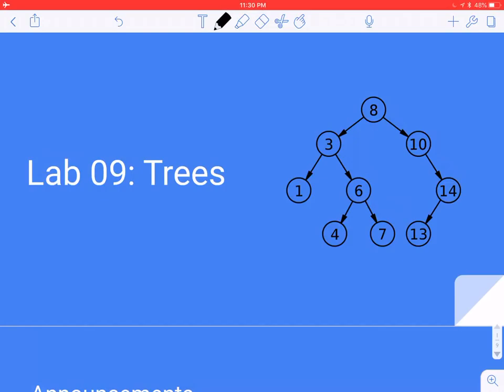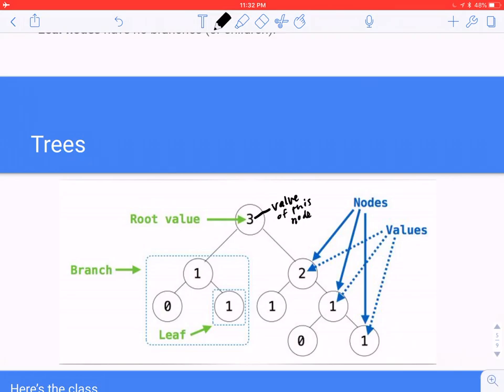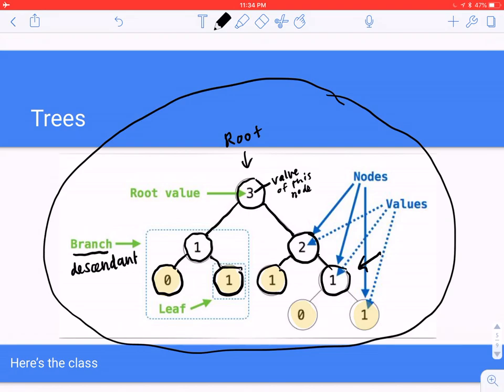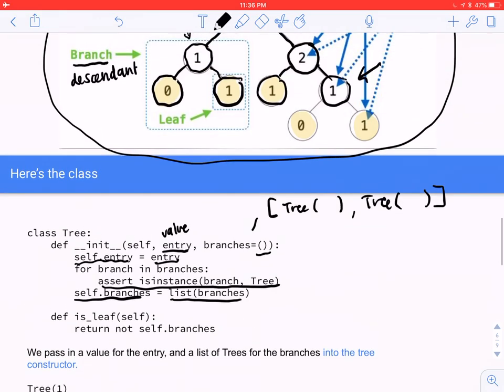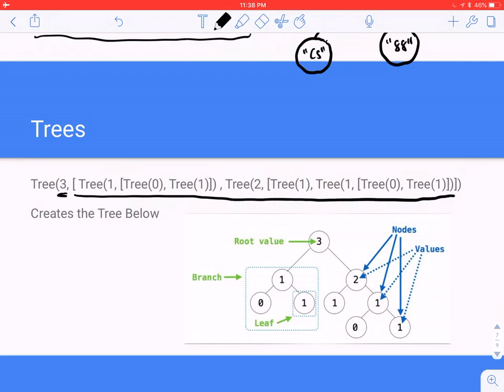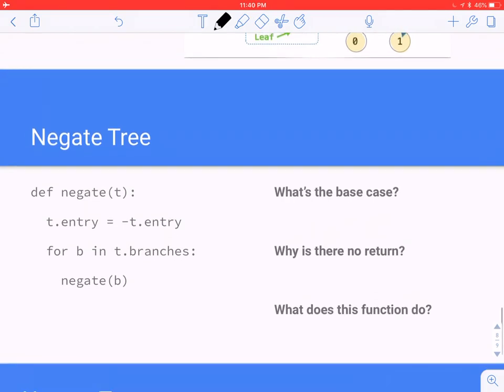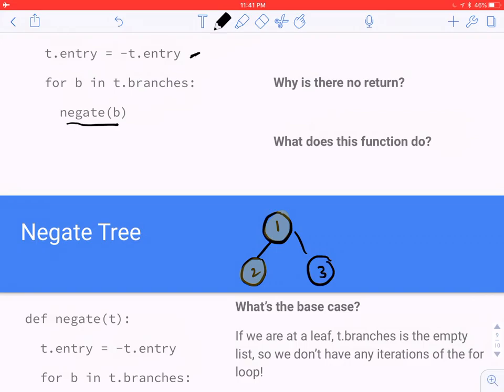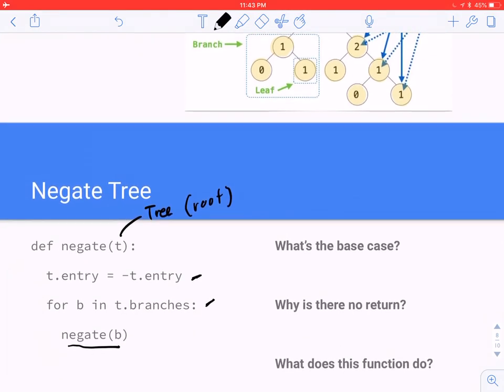Lab 9 Slides Walkthrough Spring 2020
Video cut off at the end for a few seconds D: but wanted to say I understand if these new topics on recursive data structures are challenging, especially on the homework and lab. They can be pretty tough!